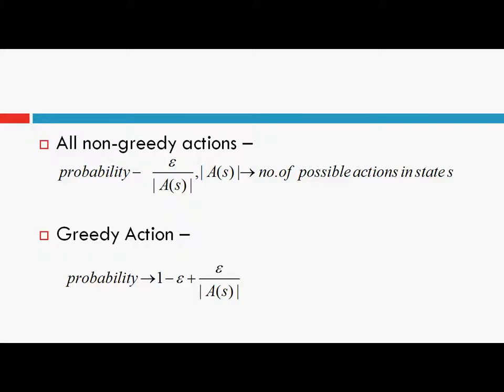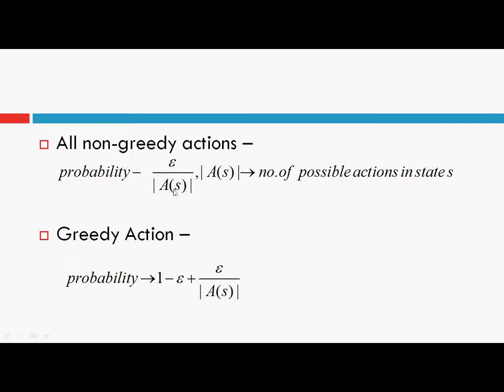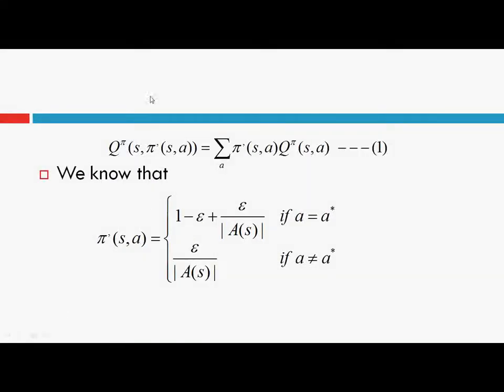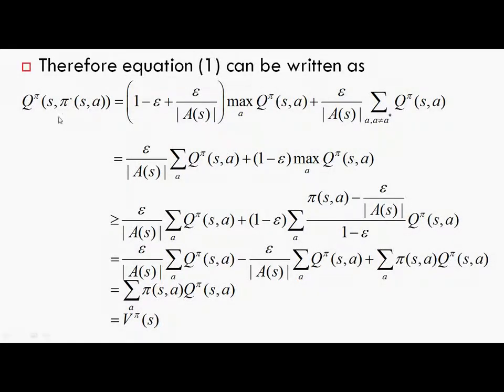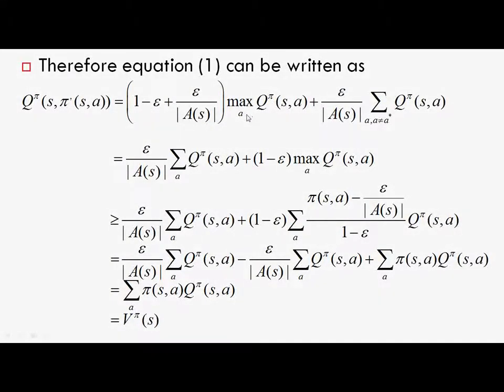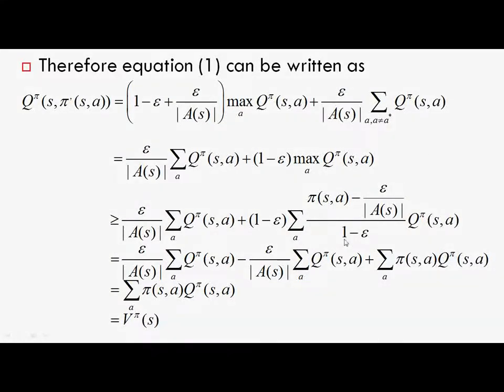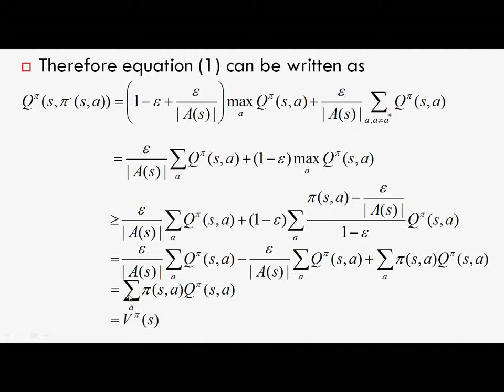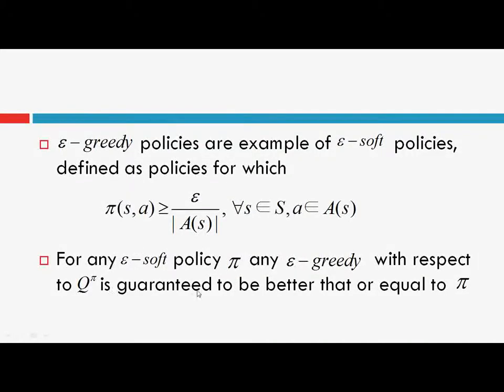Lecture-4: REINFORCEMENT LEARNING: MONTE CARLO & Intro to ECAN: Path Planning: Part-6.mp4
REINFORCEMENT LEARNING: Lecture - 4: MONTE CARLO & Introduction to Convex-Reinforcement-Path (Ellipsoidal Constrained Agent Navigation). Sanjeev Sharma: Founder & Co-Owner , Undergraduate - Indian Institute of Technology Roorkee.

CONTENTS:
TALOS, Introduction to ELLIPSOIDAL METHODS for Path Planning, First & Every Visit Monte Carlo, Value function estimation, Problem of Infinite Episodes & Exploring Starts, Generalized Policy Iteration, Eliminating the assumption of infinite episodes, Monte Carlo ES, e-soft & e-greedy policies, Eliminating Exploring Starts, On-Policy & Off-Policy Monte Carlo, Estimating one policy while following another.

DESCRIPTION:
In this video first of all I provided a brief introduction to "ELLIPSOIDAL CONSTRAINED AGENT NAVIGATION", a path planning algorithm. Then I explained the need of Monte Carlo Methods (or estimation algorithms). Then I explained First & Every Visit Monte Carlo & then I explained Value Function estimation using Monte Carlo. Then I explained the problem of infinite episodes in evaluation step of the Generalized Policy Iteration (GPI), and then the concept behind Value Iteration algorithm for eliminating the need of infinite episodes in the evaluation step of the GPI. Then I discussed the Monte Carlo ES algorithm for eliminating the need of infinite episodes by using exploring starts. Then I discussed On-Policy Monte Carlo, eliminating both the assumptions. Then discussed an algorithm for use in Off-Policy Monte Carlo where one policy can be estimated while generating episodes from the other and requirement for this is independent of environment's dynamics & finally discussed Off-Policy Monte Carlo.

ELLIPSOIDAL CONSTRAINED AGENT NAVIGATION (ECAN):
In this lecture I provided a very brief introduction to the ECAN. ECAN-CRP will be used for path planning of UAV and UGV. This was a very brief introduction. In the 2nd Presentation of the Path Planning Channel I will again explain this algorithm (brief introduction).